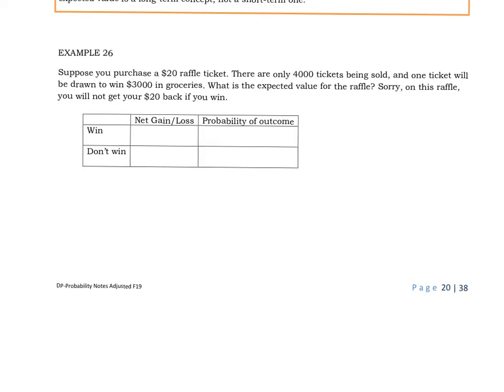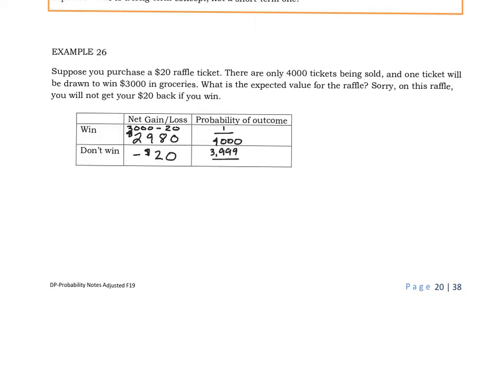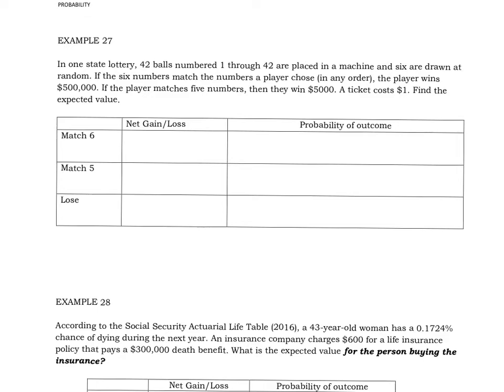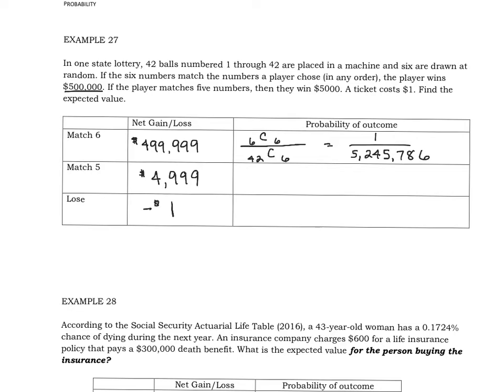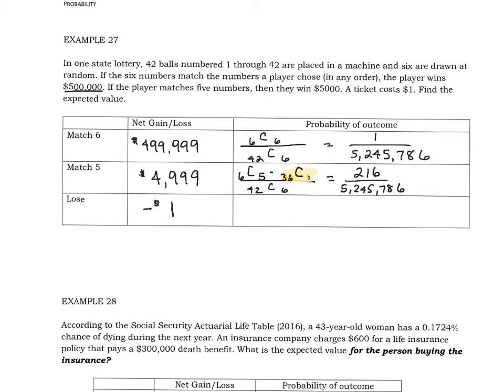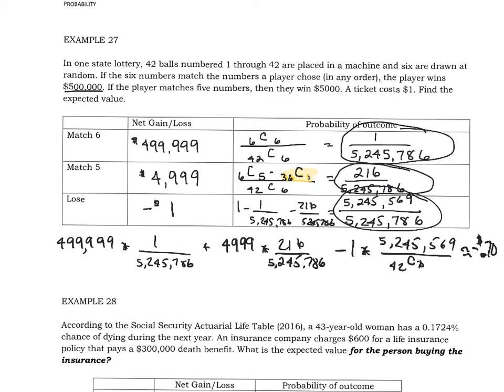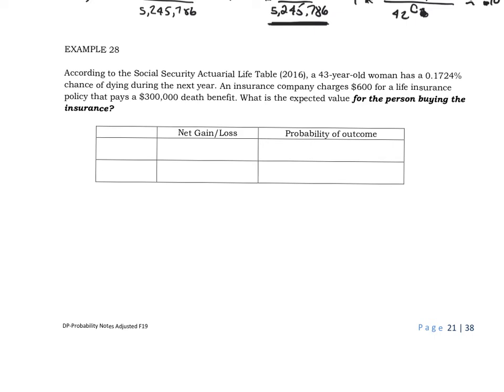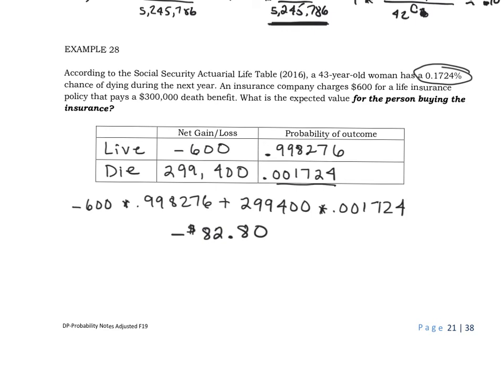Probability, Ex 26-28